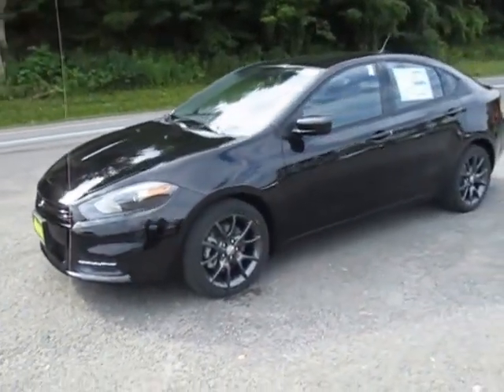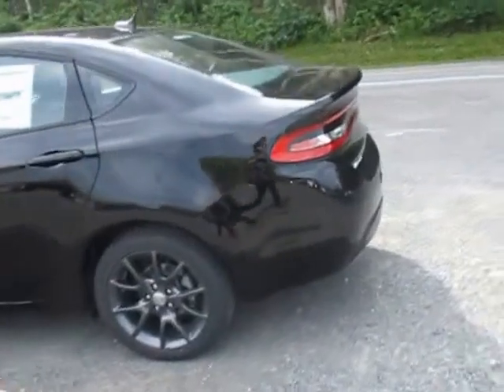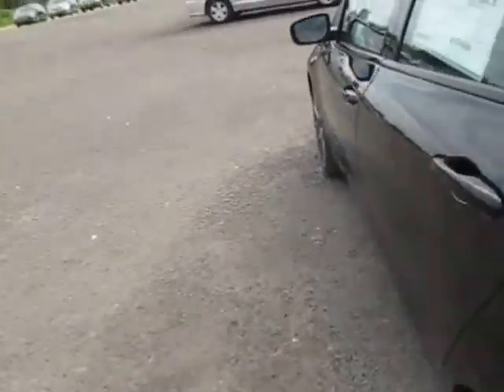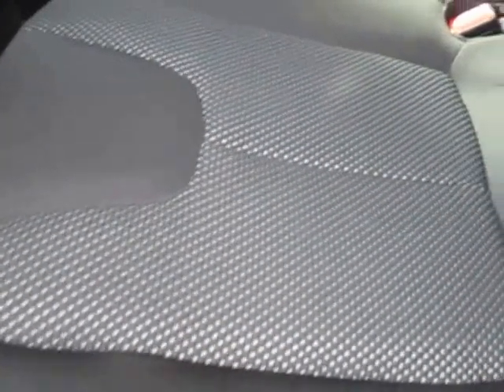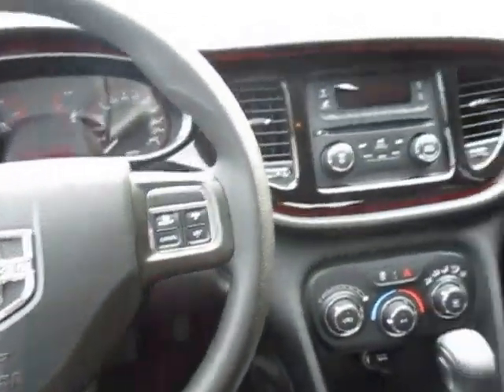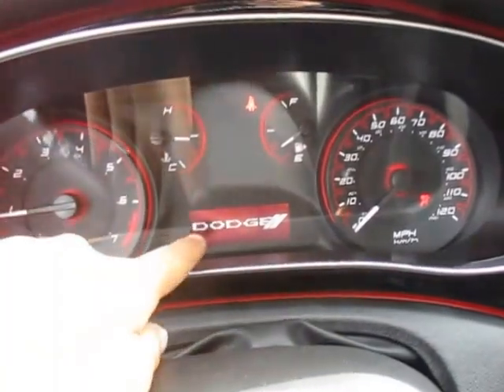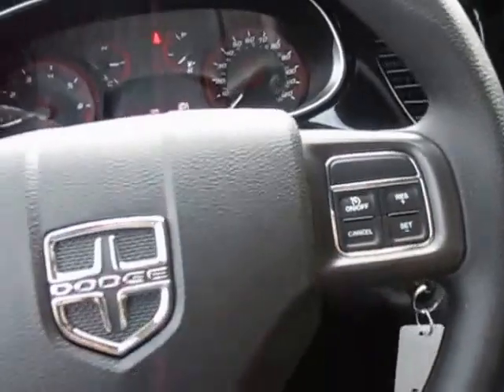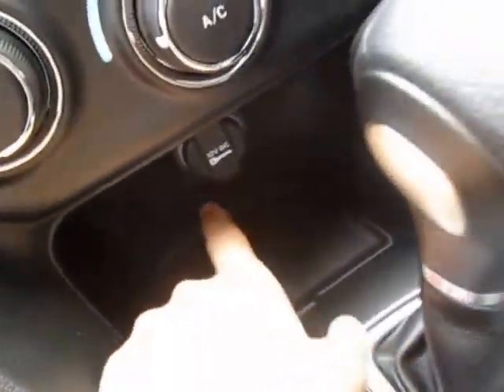2016 Dodge Dart SE Sedan Sodus NY | Lessord Chrysler Products